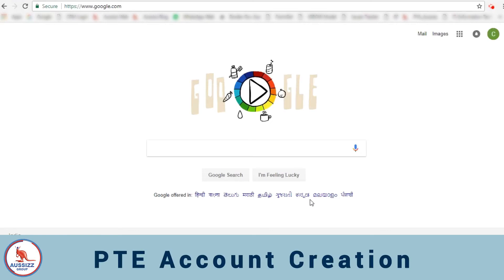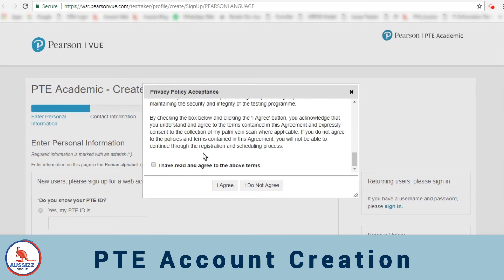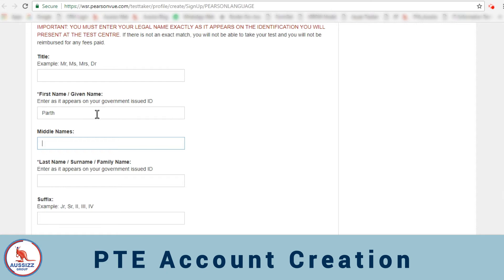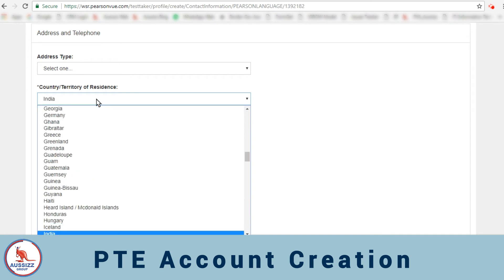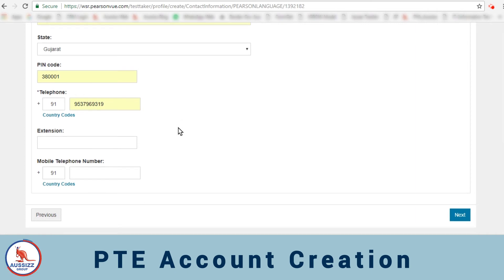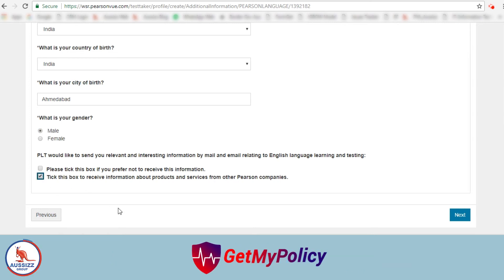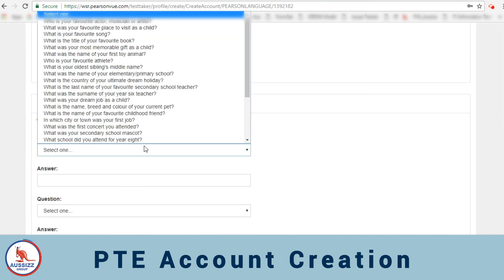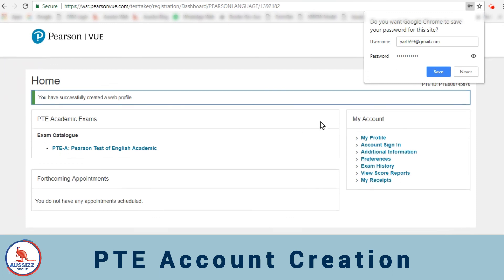How to Create Web Account for PTE Test Booking? Know Here!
If you are looking forward to appearing for PTE-A Test, it is essential for you to create a Web Account for PTE test booking.

Though creating a web account is a simple process, many aspirants might be unaware about it.

So, watch the video to learn step by step process and create your web account successfully.

For PTE test preparation or any other doubts related to PTE, contact Aussizz Group right away!